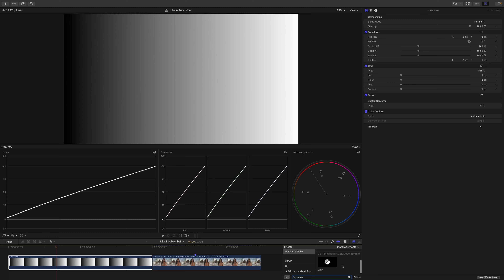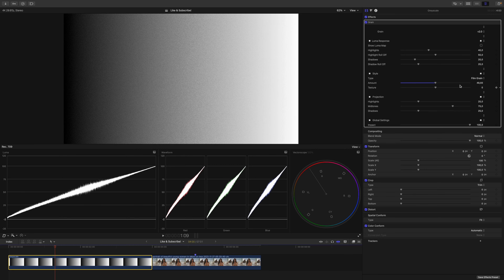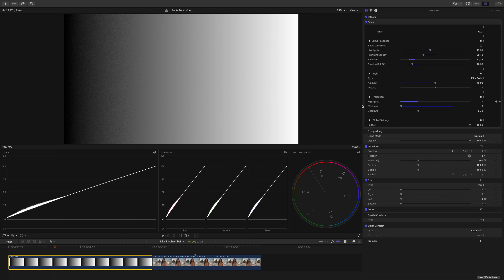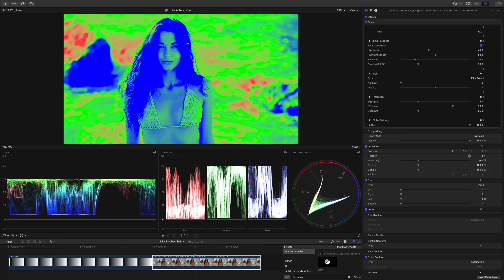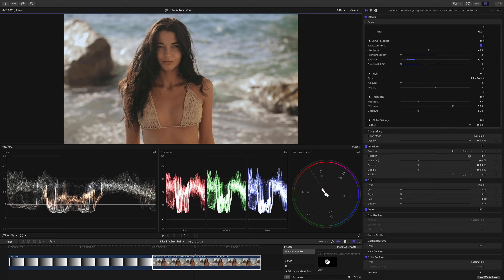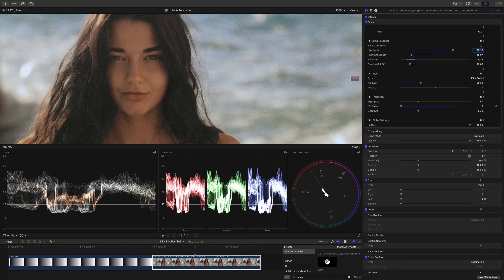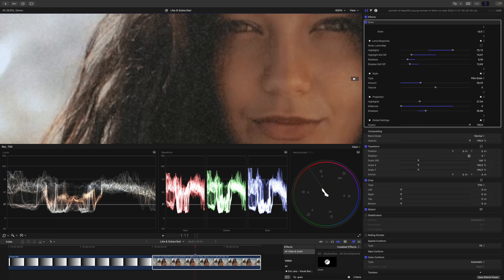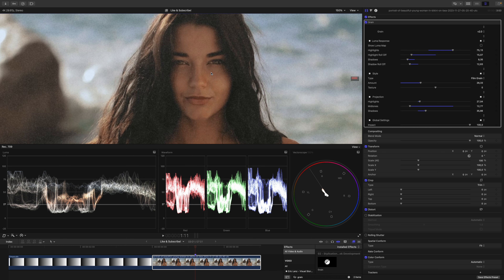Take control over your Grain! - Grain Plugin with Luma Response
00:00 - Intro + Disclaimer
00:12 - Luma Response
01:36 - Real Example